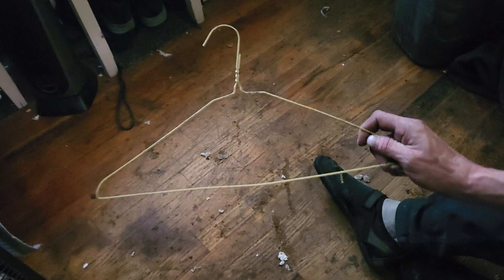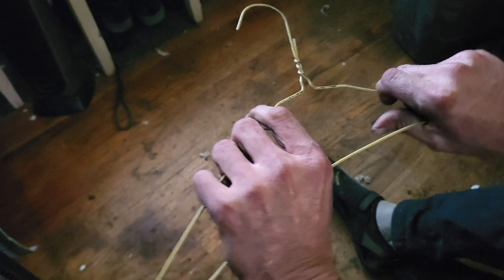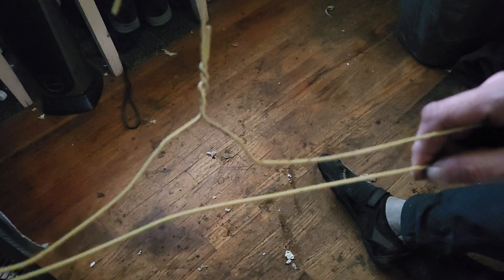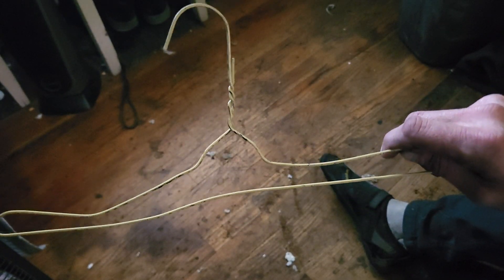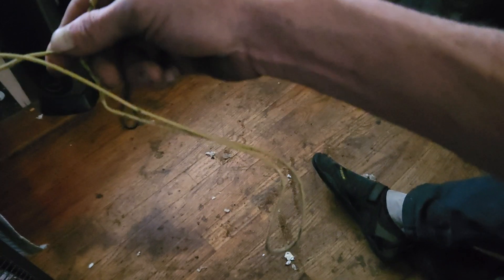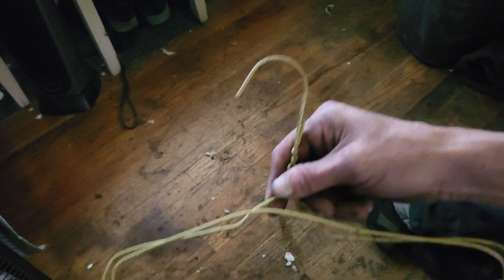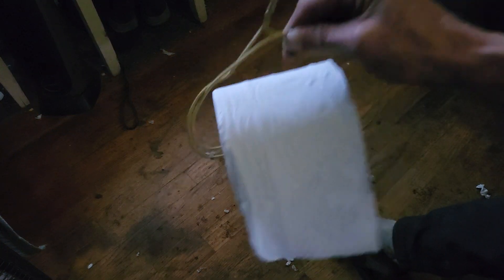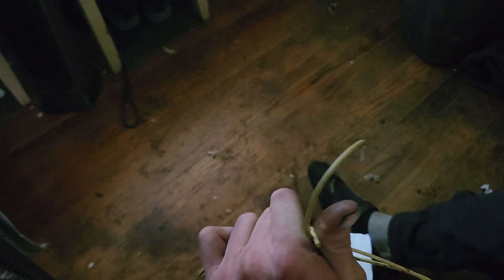How to make a TP hanger